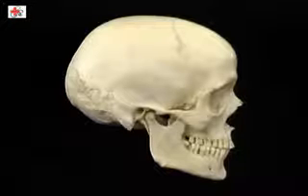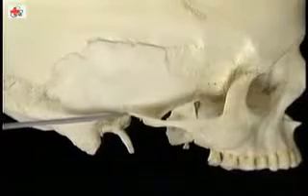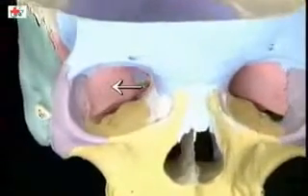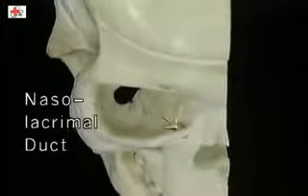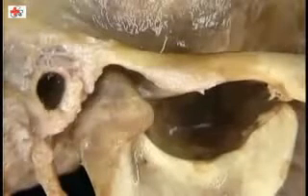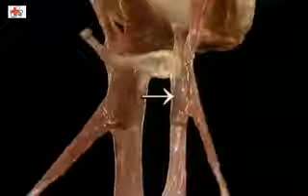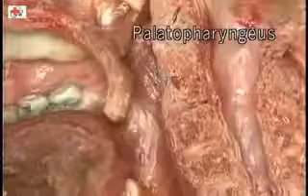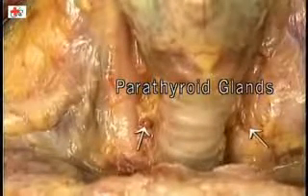ANATOMÍA HUMANA CABEZA Y CUELLO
Anatomía de la cabeza y cuello con piezas anatómicas.